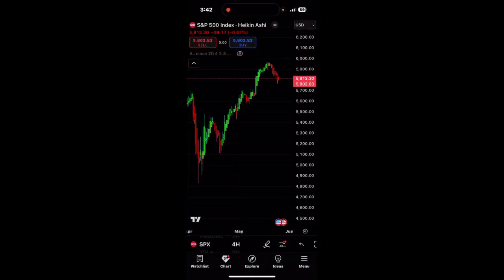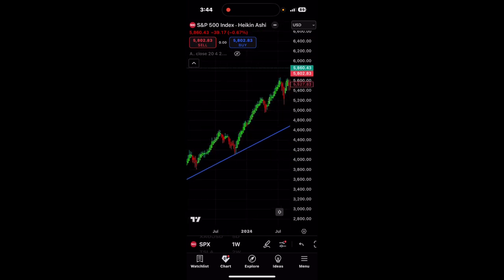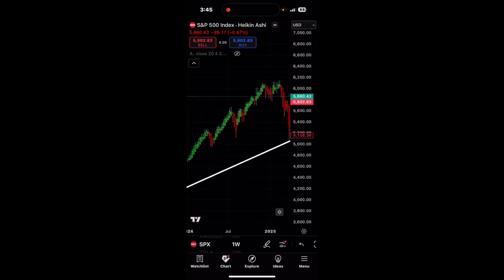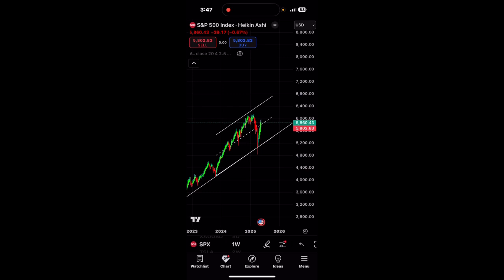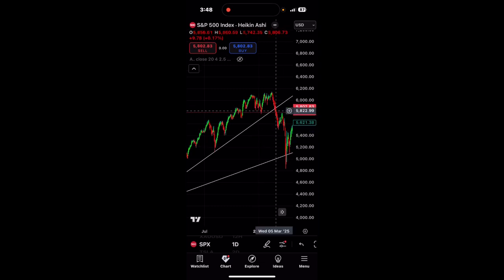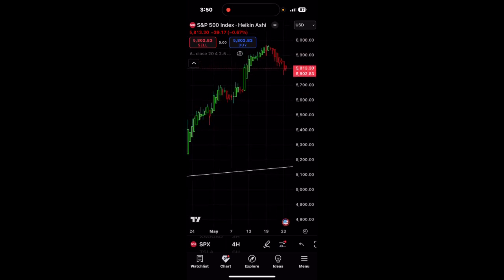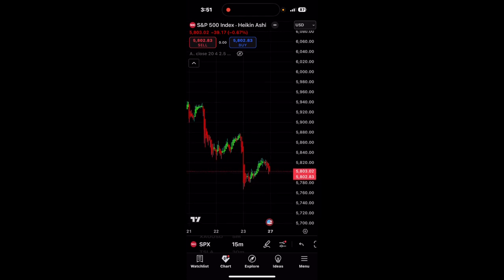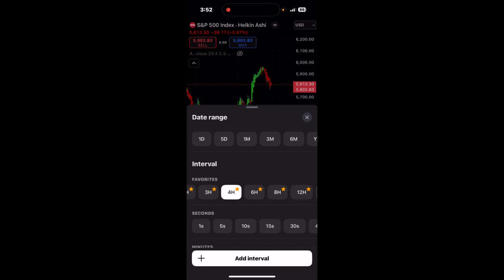How To Trade S&P500 with Trend Lines on Longer Timeframes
Summary: In this video, I go over the Extended Line and draw trend lines on longer timeframes

XRP
ranyWHCzF8yop57SGZbMAqM5CkN2onHKfq

Bitcoin
bc1qse2zvyzwn60wej547vahdzlfm3dlx7jmw7qxvu